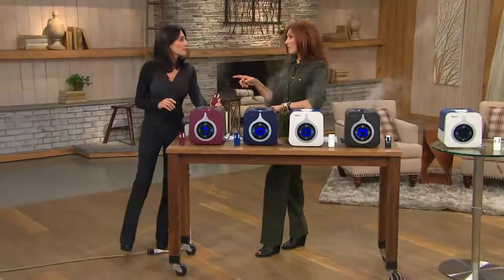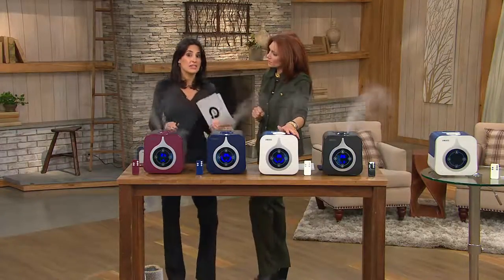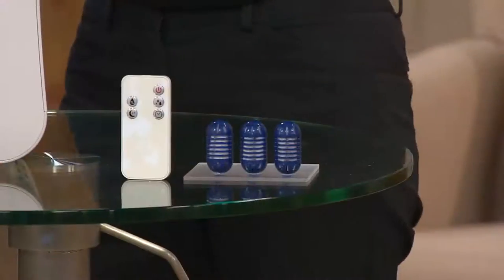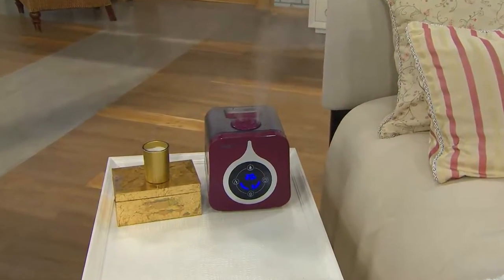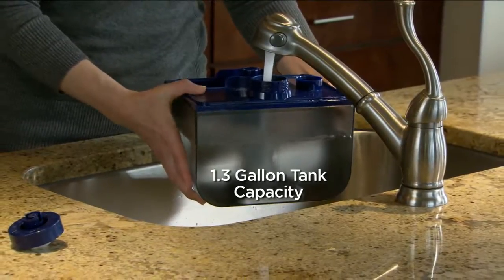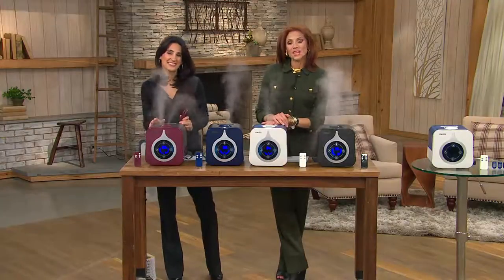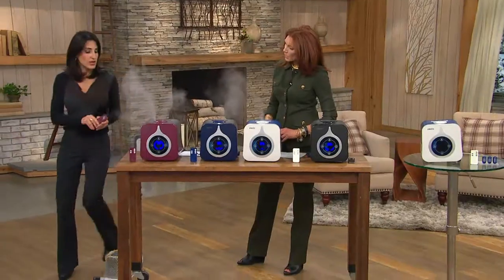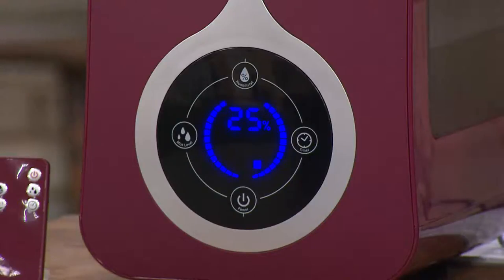HoMedics Ultrasonic Cool Mist Humidifier w/Cartridges with Albany Irvin